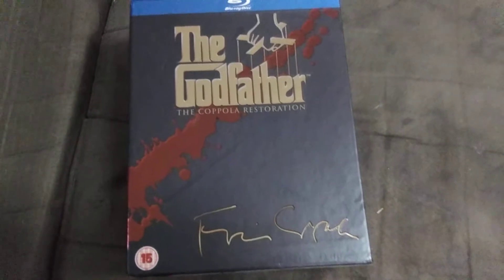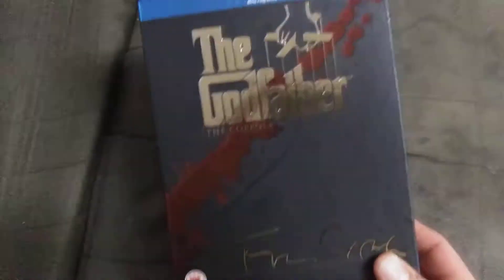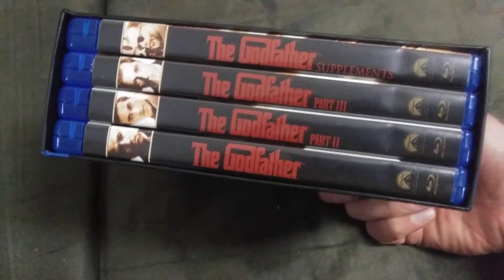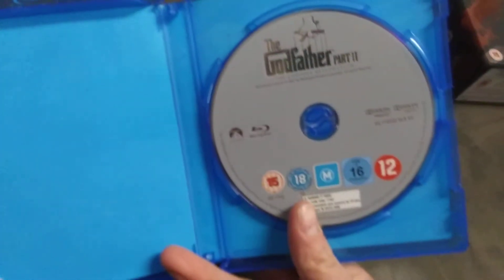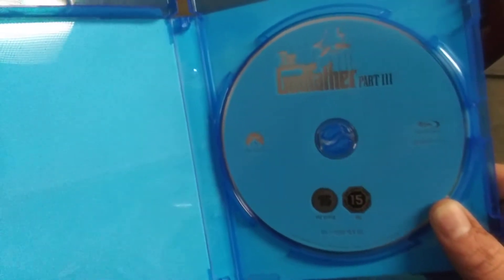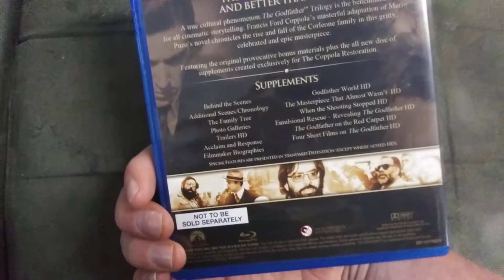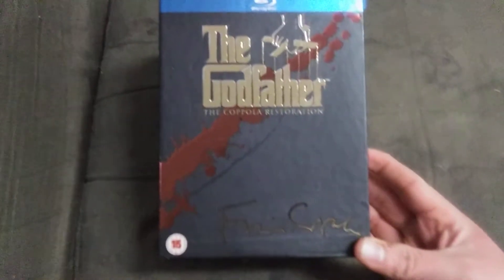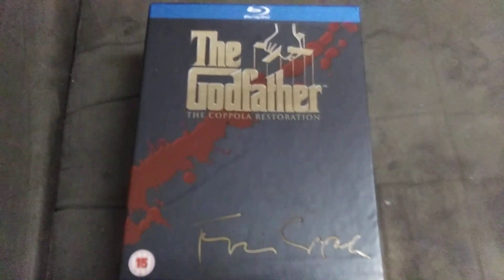godfather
3 film plus bonus blu ray box set